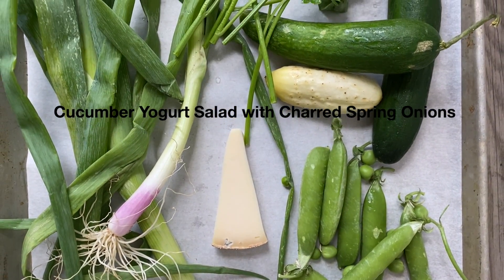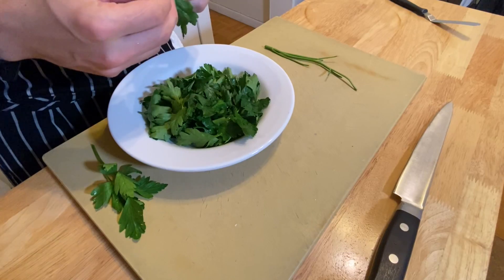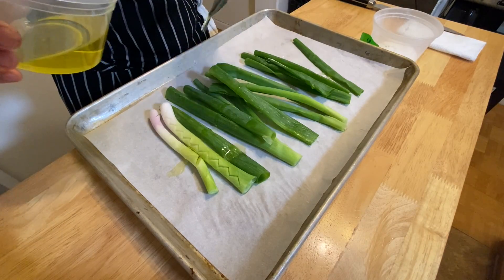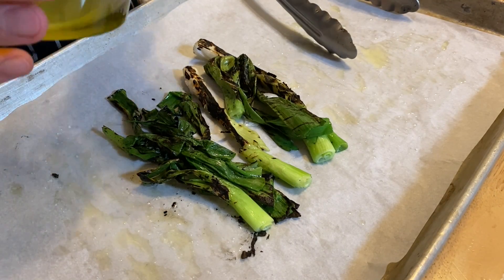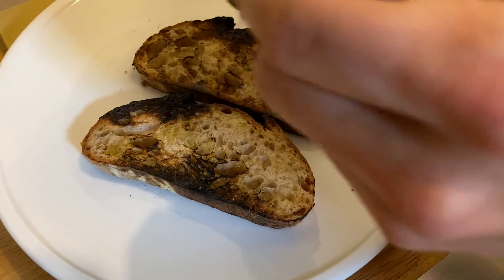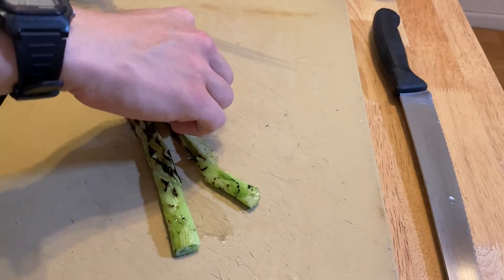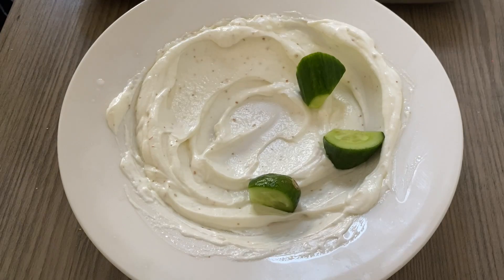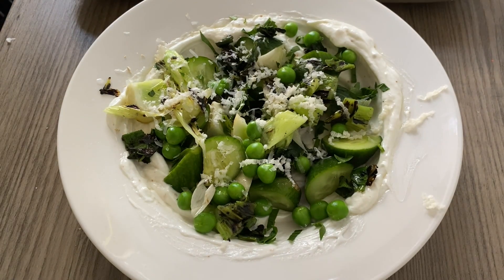New York CSA | Cucumber Yogurt with Charred Spring Onions | Chef Reggie Cooks | Ep. 2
If you looking for a healthy and delicious recipe, don't miss out on this delicious cucumber yogurt salad with charred spring onions! Yogurt and cucumbers are a pleasant combo and the charred spring onions bring great flavor. Serve the salad with grilled sourdough, slathered with garlic and EVOO, and everyone will enjoy this summer dish! MichelinGuideAtHome @MichelinGuide @NorwichMeadowsFarm

Ingredients:
3 cucumbers
1 teaspoon salt
2 teaspoons sugar
2 stalks spring onions
2 tablespoons fresh peas (use frozen ones if fresh ones aren’t available)
1/2 cup yogurt
1/2 teaspoon salt
Pinch of dried chilies
1 tablespoon lime juice
2 tablespoons EVOO plus 4 more tablespoons
2 pieces of sourdough
1 clove fresh garlic
2 tablespoons grated cheese, such as Cheddar, Parmesan, or Pecorino

1) Cut cucumbers into a bite-size and season with salt and sugar and toss them around. Set aside for 30 minutes.
2) Dress the spring onions with cooking oil and season with salt. Place the spring onions on an indoor grill by setting up a rack on the stovetop. Grill the spring onions until nicely charred. Cool the spring onions and cut them into 1/4-inch length. (Alternatively, broil the spring onions in the oven)
3) To shell the fresh peas, clip off the tip on the side of the pea pod and pull the stringy part off across the top. Open the pea pod and release the peas individually. Bring a pot of water to a boil and boil the peas for 10 seconds. Cool them down in cold or ice water immediately.
4) Set up a rack on the stovetop to make an indoor grill. Alternatively, turn on the broiler in the oven. Grill or toast the sourdough until nice and toasty. Rub raw garlic on both sides of the bread. Drizzle 2 tablespoons of olive oil on the sourdough and sprinkle a pinch of salt on top.
5) Place the yogurt in a bowl and add salt, dried chilies, lime juice, and 2 tablespoons of EVOO. Stir everything to combine.
6) Strain the cucumber and squeeze out excess liquid. Place the cucumbers on the yogurt and sprinkle charred spring onions and peas on top. Grate cheese on top. Drizzle with more olive oil to finish. Serve the cucumber yogurt salad with a side of grilled sourdough. Bon appétit!

If you'd like to try my favorite tools in the kitchen, here they are:
- Japanese Mandolin
- Boxed Grater
- Dough Scraper